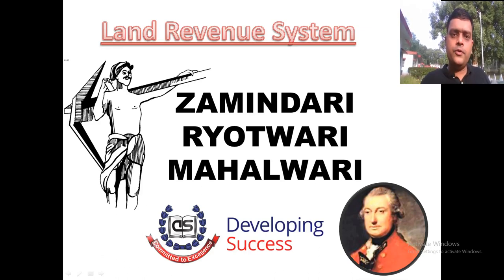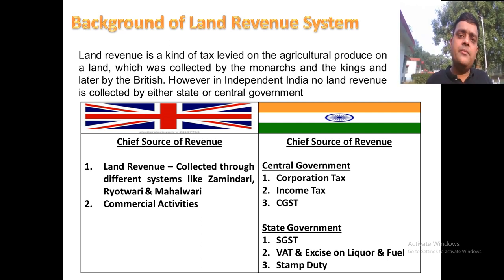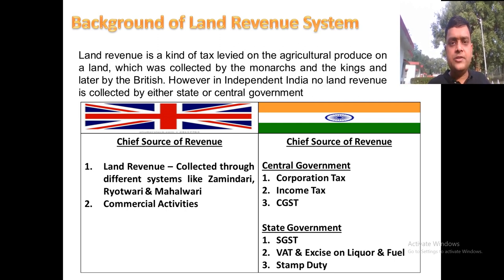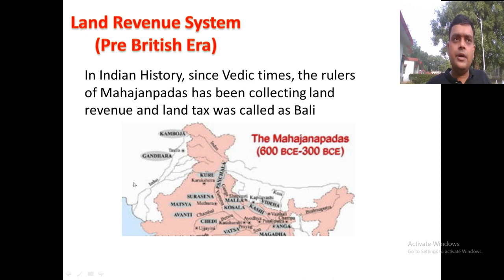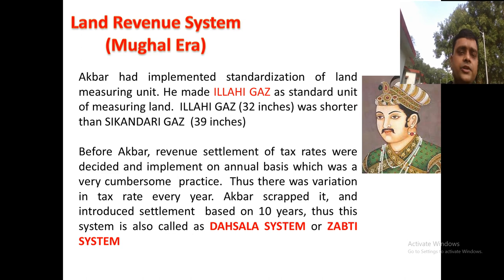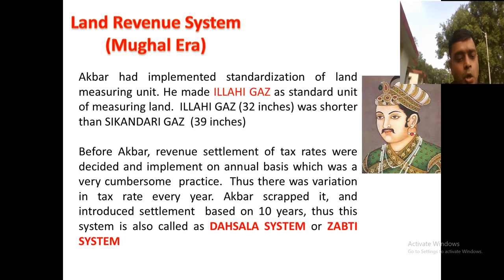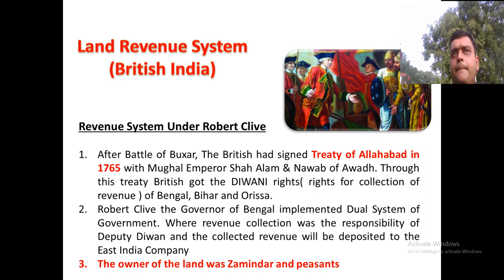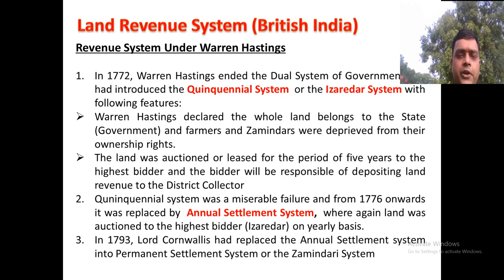LAND REVENUE SYSTEM IN BRITISH INDIA (MODERN HISTORY)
The video mainly focus onto the difference among the Ryotwari, Mahalwari and Zamindari system in British India. A detailed account of all the three systems have been explained and questions can be answered from here for all the Competitive exams.

Other lectures of Indian History are below mentioned.

Do not miss out on early lectures.

ECOLOGY PART 1 TO 7 Can be seen in the below given links -